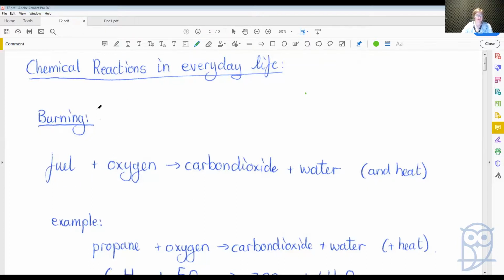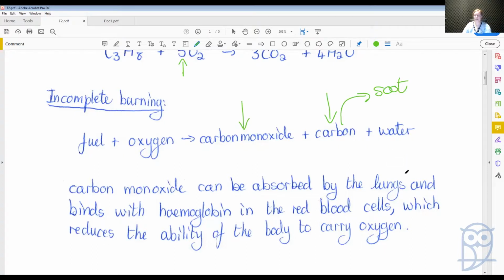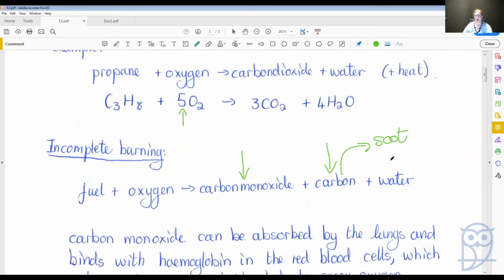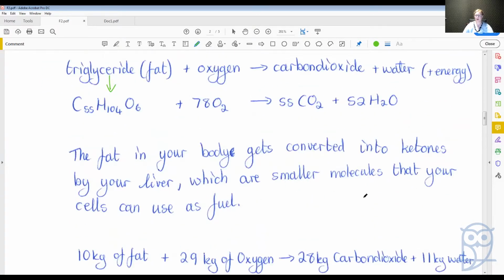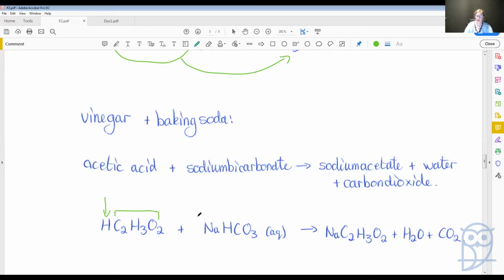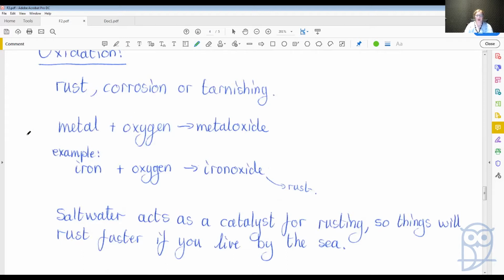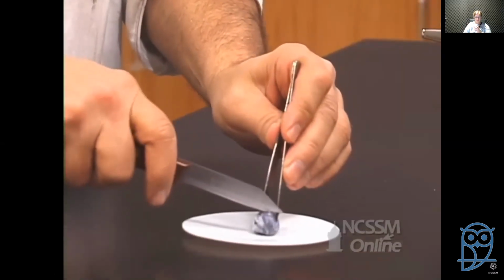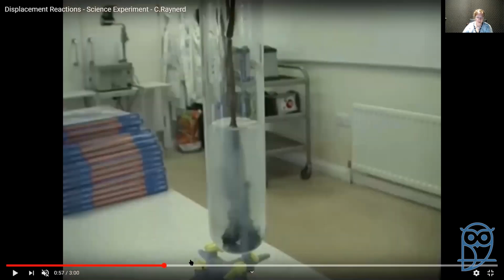Live Lesson: Checkpoint 1 Science - Chemical reactions